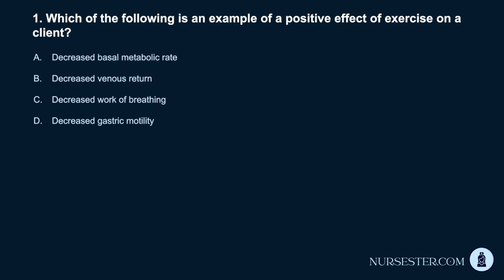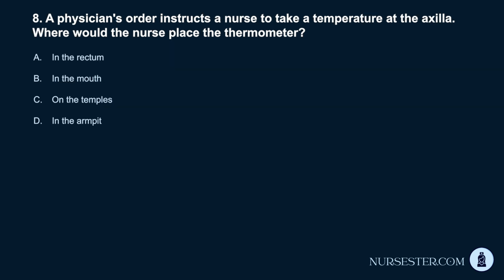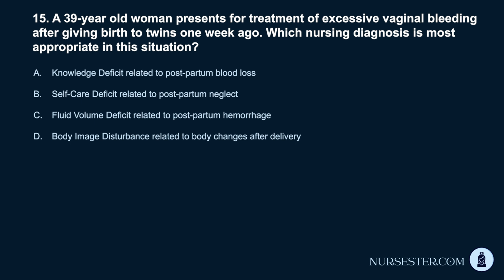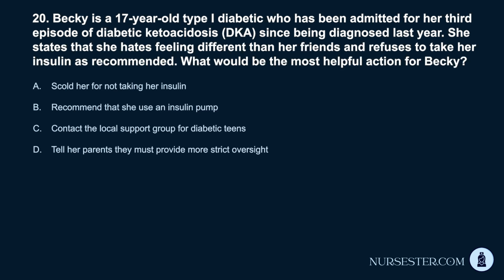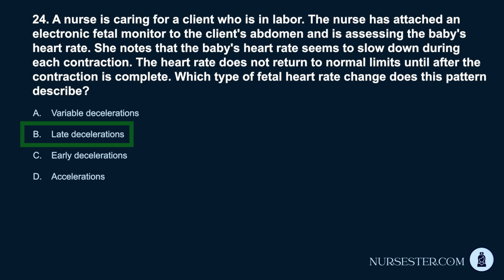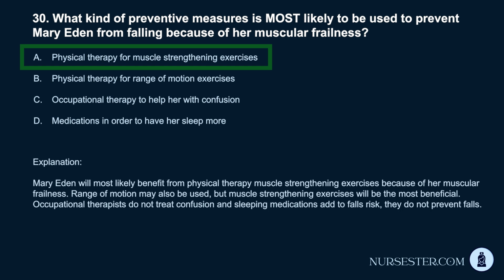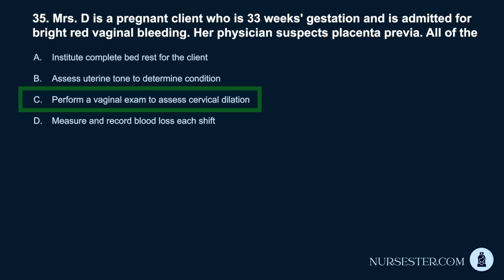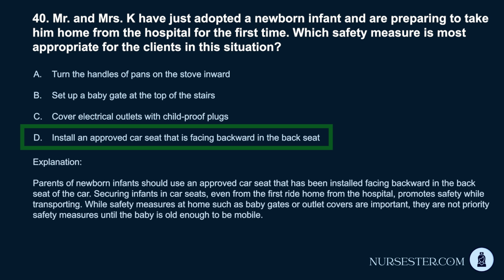NCLEX Practice Test for Health Promotion and Maintenance 2024 - Part 1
Welcome to the first part of our NCLEX Practice Test series focused on Health Promotion and Maintenance for 2024! 🩺📚

In this video, we cover essential topics and practice questions that will help you prepare for the NCLEX exam. Whether you're a nursing student or a professional looking to refresh your knowledge, this practice test will provide valuable insights and help you gauge your readiness.

Topics Covered:

- Disease Prevention
- Early Detection of Health Problems
- Health Screening Recommendations
- Patient Education and Counseling

What You'll Get:

- Realistic NCLEX-style questions
- Tips and strategies for tackling similar questions on the actual exam

Good luck with your studies, and let's ace that NCLEX together! 🚀